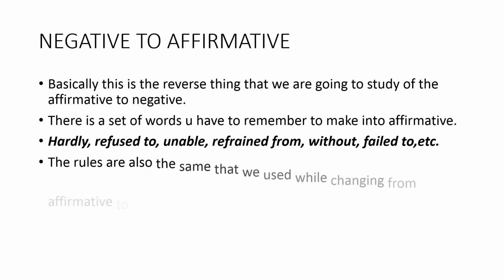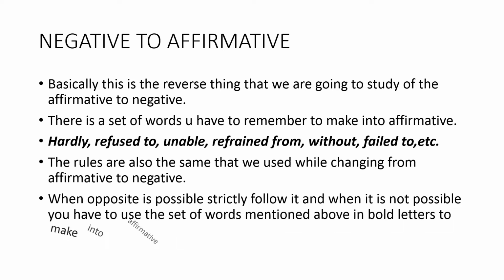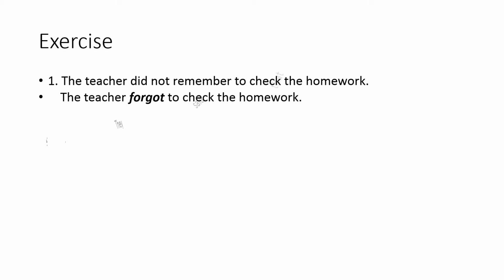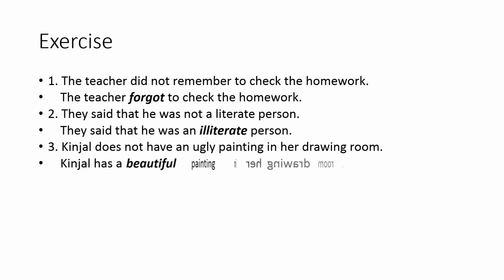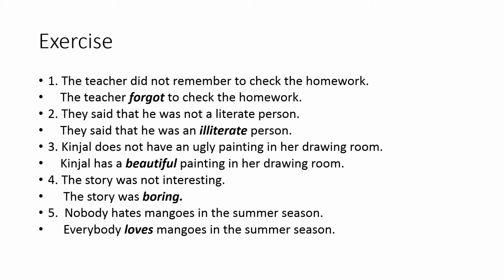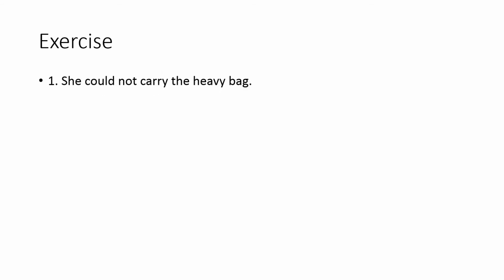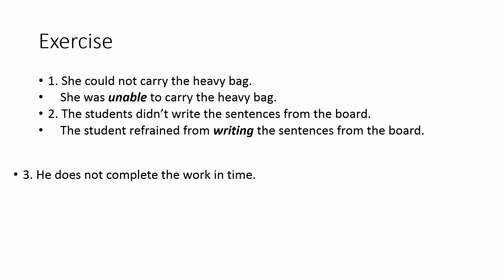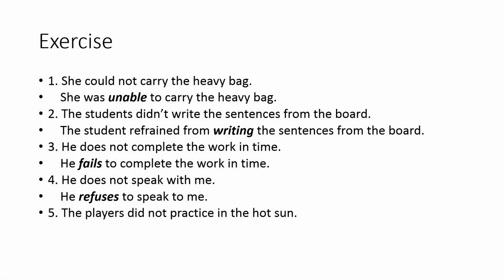Std. 10 English Medium Negative to Affirmative